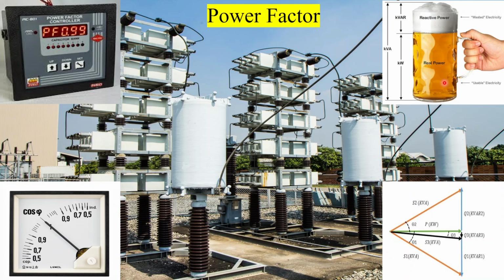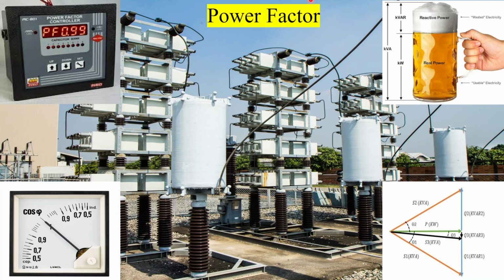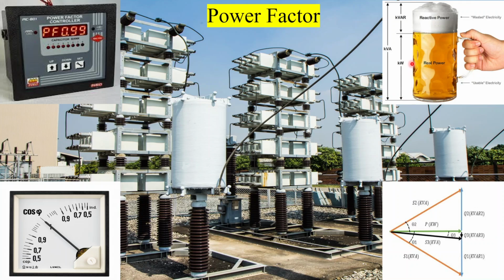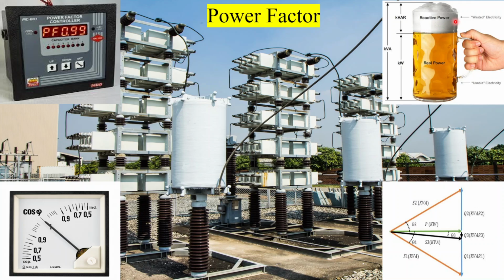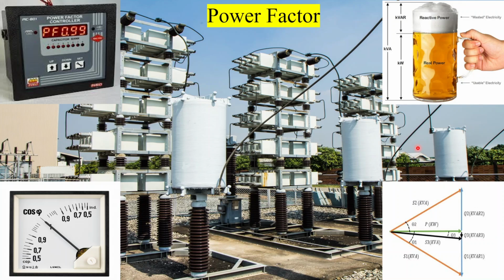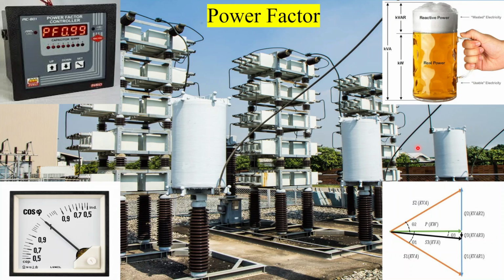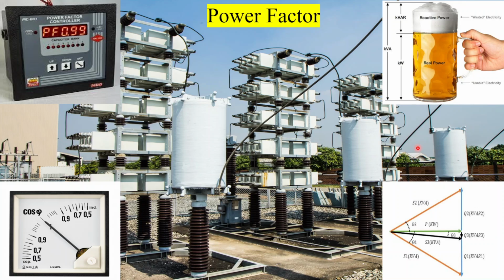Power factor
The power factor is a measure of how effectively electrical power is being used by a system. It is defined as the ratio of real power (the power used to perform work, measured in watts) to apparent power (the total power supplied to the circuit, measured in volt-amperes). Mathematically, it is expressed as:

Power Factor (PF) = Real Power (P)\Apparent Power (S)

Real power (P) is the power consumed by the equipment to perform useful work like running motors, lighting, and heating. Apparent power (S) is the combination of real power and reactive power (Q), which does not perform any useful work but is necessary to maintain the voltage levels needed for the equipment to function. Reactive power arises due to the presence of inductance and capacitance in the circuit.

The power factor is a dimensionless number between 0 and 1, often expressed as a percentage. A power factor of 1 (or 100%) indicates that all the power is effectively converted into useful work. Lower power factors indicate a higher proportion of power is being wasted in the form of reactive power.

There are two common causes of a low power factor:

1. Inductive Loads: Many electrical devices, such as motors and transformers, are inductive. These devices create a phase difference between voltage and current, leading to reactive power generation. This phase difference causes the power factor to be less than 1.

2. Capacitive Loads: Capacitive loads, such as capacitor banks or some types of electronic equipment, can also cause a phase difference, but typically, they are used to counteract the effects of inductive loads and improve the power factor.

The power factor can be represented in different forms:

- Lagging Power Factor: Indicates that the current lags behind the voltage, which is common in inductive loads.
- Leading Power Factor: Indicates that the current leads to voltage, which is common in capacitive loads.

Improving the power factor is often desirable because it increases the efficiency of the power system. This can be achieved by:

- Adding Capacitors: Capacitors can counteract the effects of inductive loads, thus improving the power factor.
- *Using Synchronous Condensers:* These specialised synchronous motors can adjust the power factor by varying their excitation.
- *Installing Power Factor Correction Equipment:* Devices that automatically adjust the power factor to an optimal level.

A high power factor means reduced power losses in the electrical system, lower electricity bills, and less strain on the electrical infrastructure. Consequently, many power companies charge industrial and commercial customers a penalty if their power factor falls below a certain level, encouraging them to implement power factor correction measures.